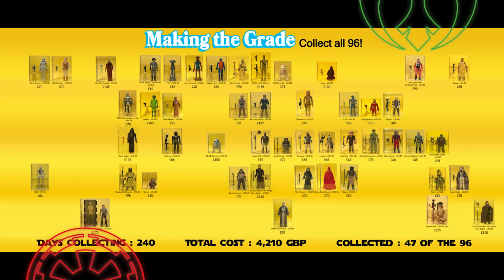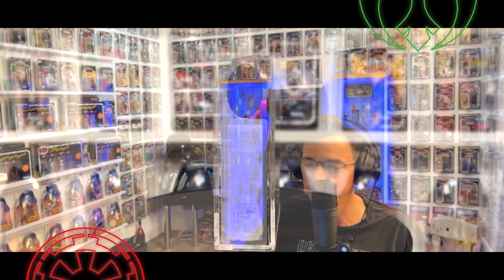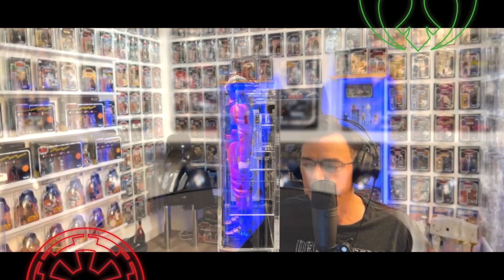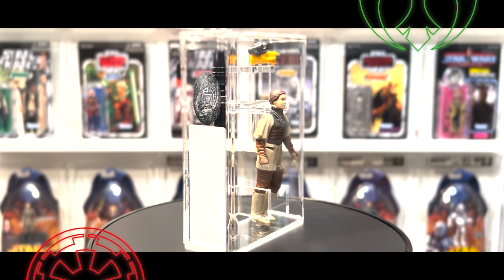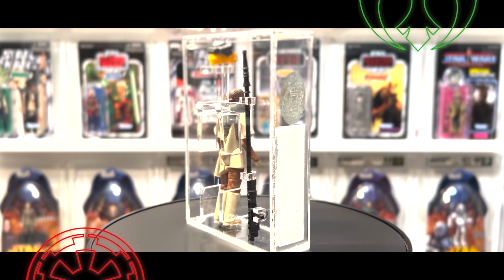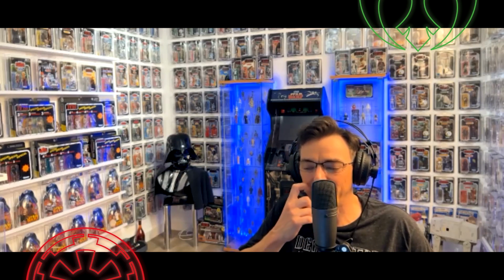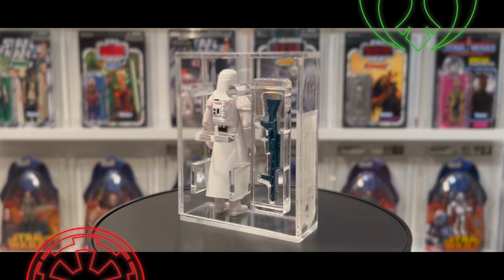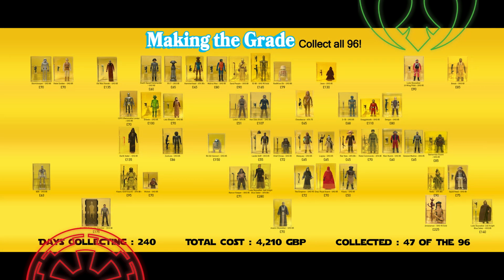Collecting The Star Wars Kenner 96 Graded - Part XI - 'Making The Grade'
In this episode of Making the Grade, Martyn is back with some more exciting buys as he makes his way past the half way point of his mission to collect the original 96 Kenner Star Wars action figures.

Follow on Twitter and Insta - @ALandLTApod